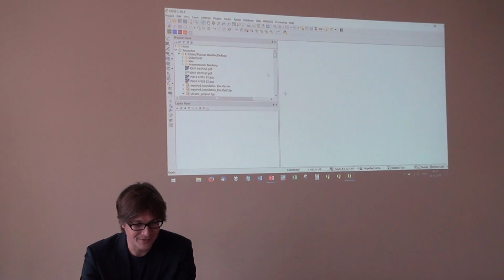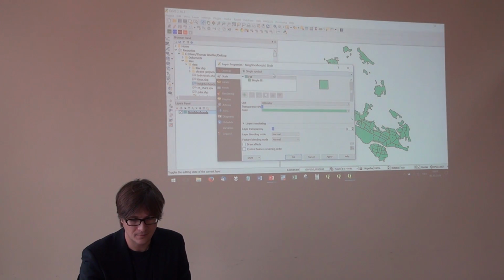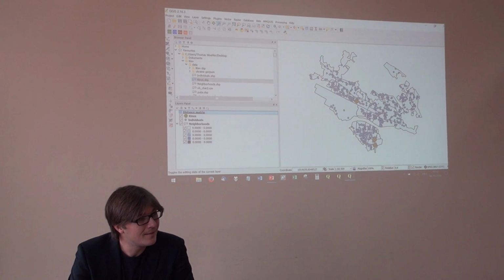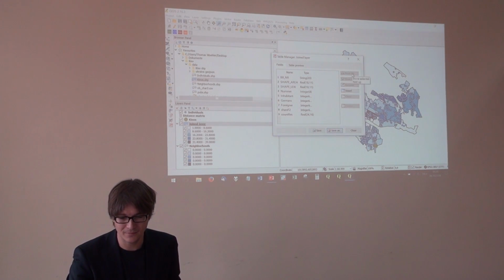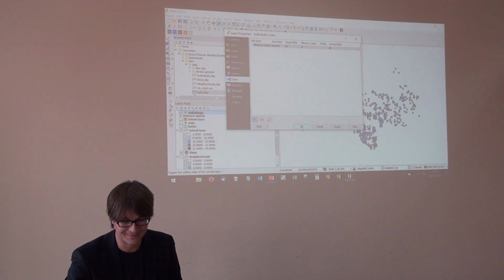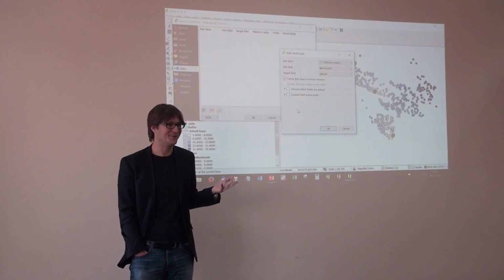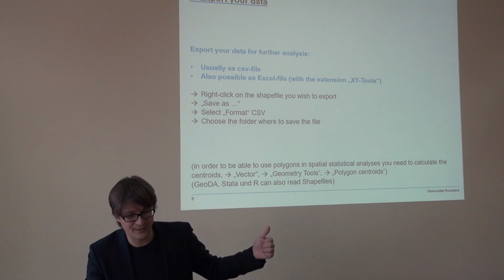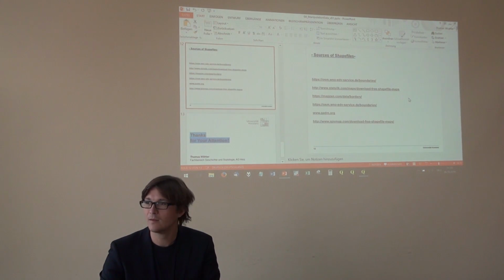SpatialData 2_1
„Presentation and Analysis of Spatial Dаta“ Томас Вьолер
Sociology Faculty KNU Day 2 Part 1